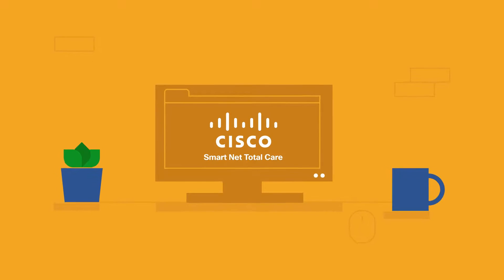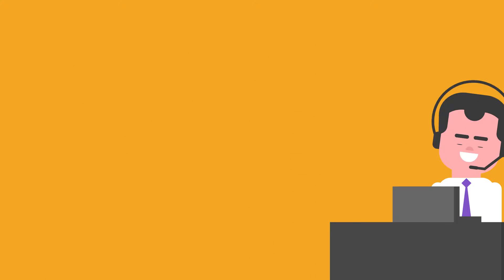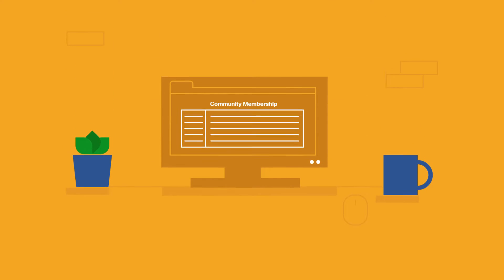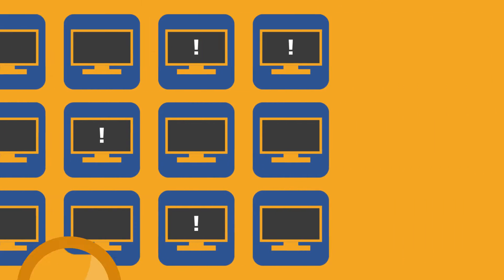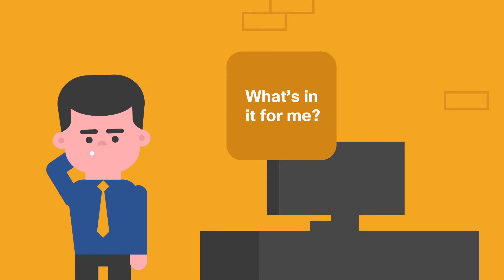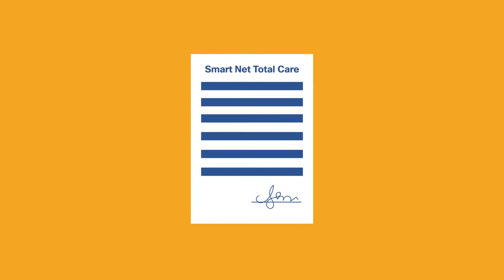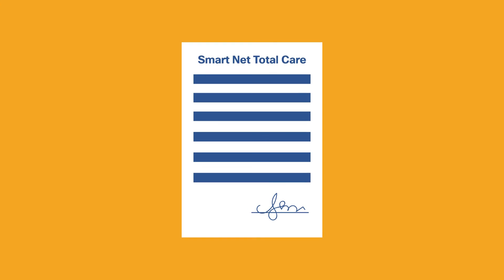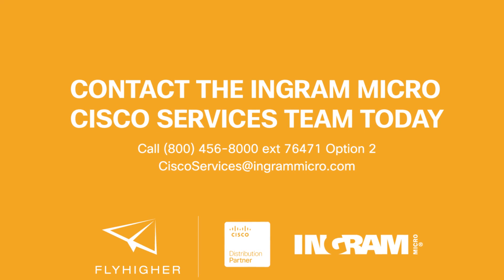Why Cisco's Smart Net Total Care is a Must-Have | SNTC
Here’s a quick checklist to see if Smart Net Total Care (SNTC) is a fit for your customers:

• Do your customers want 24/7 access to Cisco’s Technical Assistance Center (TAC)?
• Do they want advanced hardware replacement on Cisco devices—delivered next business day, in four hours or in just two hours?
• Do they want access to self-service support on their Cisco devices?
• Do they want timely operating system updates and upgrades?
• Do they want their devices to run continuous diagnostics and send immediate alerts if a problem arises?

If the answer to any of the above questions is ‘yes,’ check out this short video to learn more about SNTC, including what’s in it for your company.